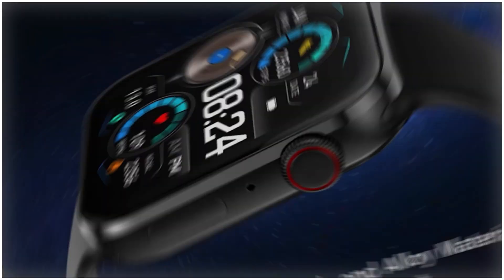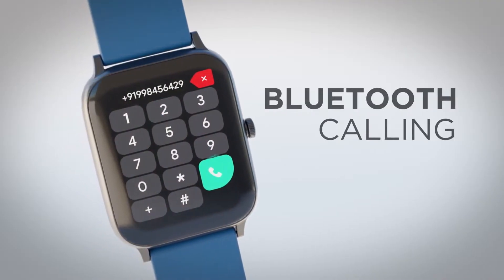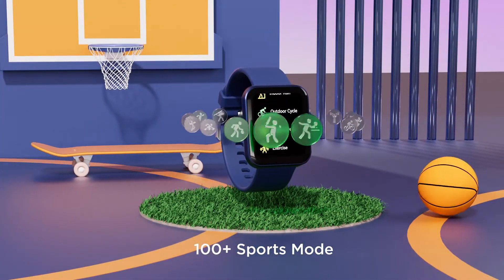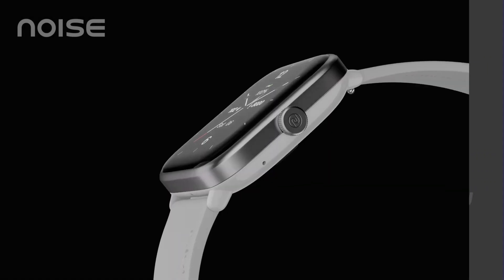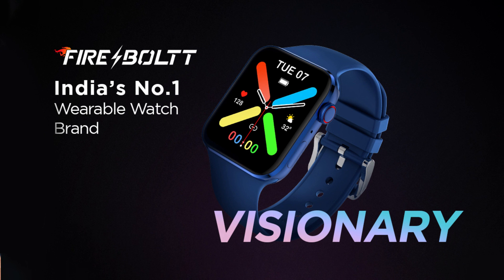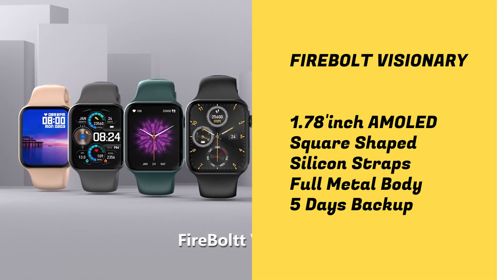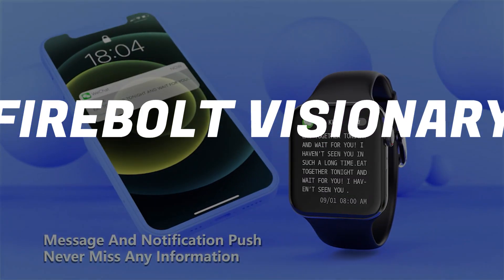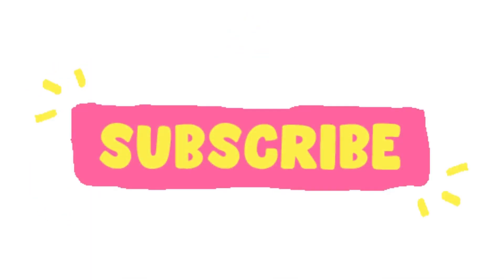🔥LATEST🔥Best Smartwatch Under 2500🔥Best Budget Smartwatch🔥Best Smartwatches Under 2500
The Best options in India 2023 for Smartwatches. The Best smartwatches for Song Lovers, Best smartwatches for Students under and Best smartwatches in India 2023 are reviewed in detail in this video.

✅ BEST SMARTWATCHES UNDER 2500 ✅

⌚️ BOAT EXTEND CALL PLUS

⌚️ NOISE COLORFIT PRO 4

⌚️ FIRE BOLTT VISIONARY

Smartwatch under 2500
Smartwatch under 2500 in India
Smartwatch under 2500 in 2023
Smartwatch under 2.5K Smartwatch under 2500 Rupees
Smartwatch under 2500 unboxing
Smartwatch under 2500
Best smartwatch under 2500 with spo2 Smartwatch under 2500 with gps
2500 smartwatch
Smartwatch 2500 rupees
Smartwatch 2500 under
Smartwatch 2500 price realme
Smartwatch 2500
Boat smartwatch 2500 smart watch
Smart watch 2023
Smartwatch under 2500 rs
Smart watch under 2500 in amazon
Smart watch under 2500 with gps
Smart watch under 2500 in India
Best smartwatch for women
Best smartwatch 2023 in India
Best smartwatch under 2500 in India 2023
Best smartwatch under 2500

Top 3 best smartwatch under 2500
Top 3 smartwatch
Top 3 smartwatch under 2500 under 2.5 K smartwatch 2023 under 2500
Best smartwatch
Best Smartwatch Under Rs 2500
Smartwatch Under 2500

Along with this, the features and specifications of all these smartwatches have been told in detail in this video. Whatever your budget, we have selected the best wireless smartwatches for you, so watch this video completely, you will not have any problem in choosing a best Smartwatches under 2500.

Keep Supporting.

*Credit: If i have been used in this video some Google Data (Images, Music, Clip Art and Short Videos etc.) are just used for illustrative purposes only and nothing.